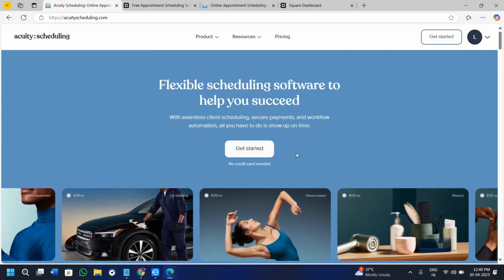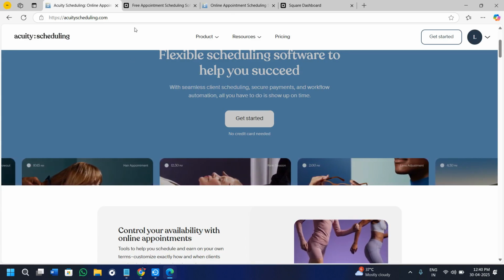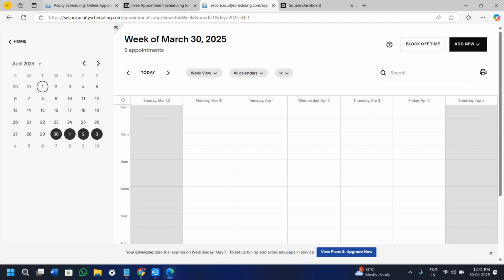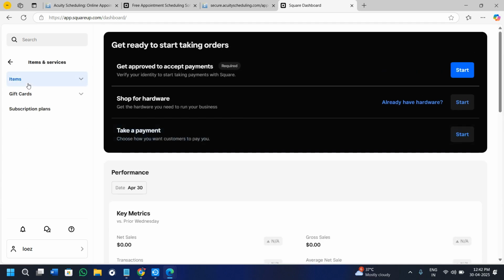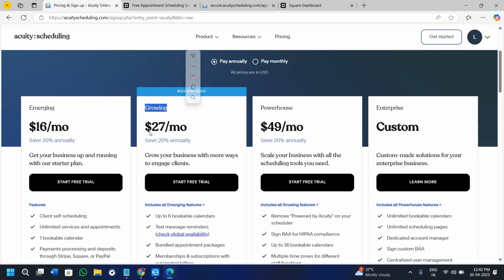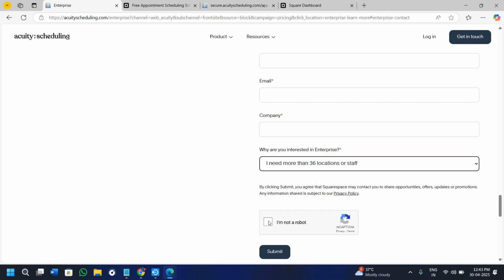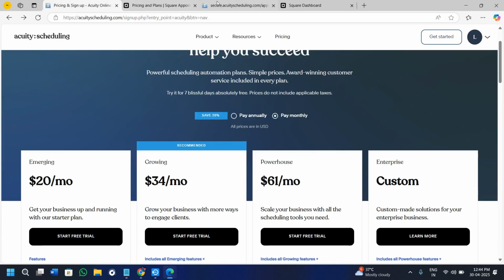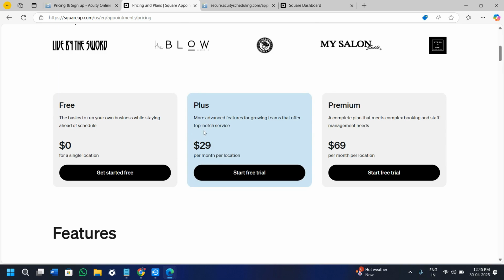Acuity Scheduling vs Square Appointments : Which is Better?